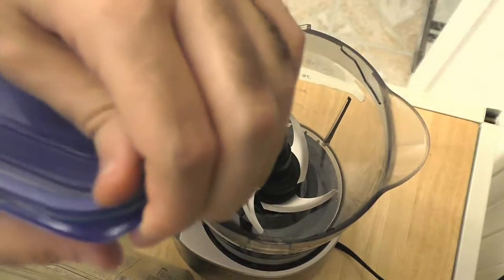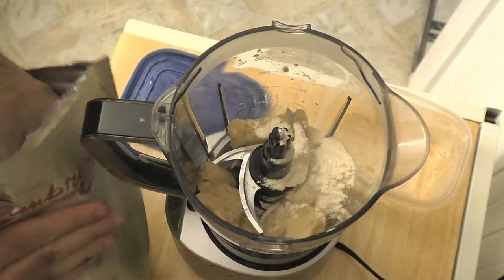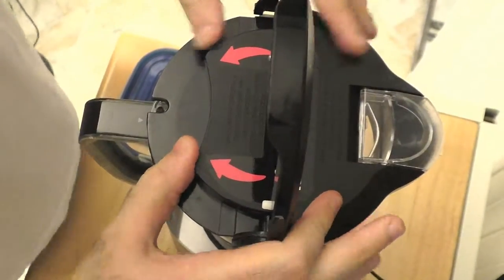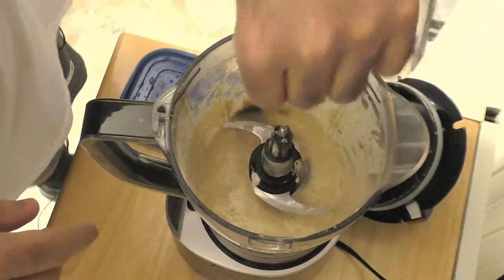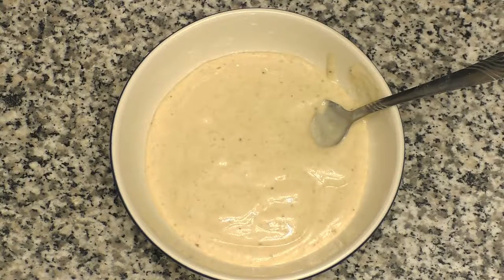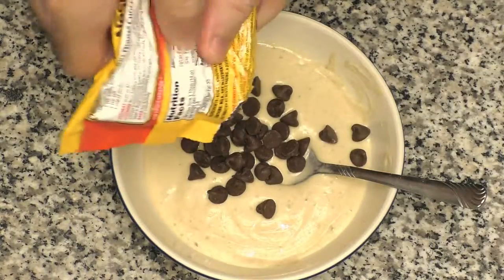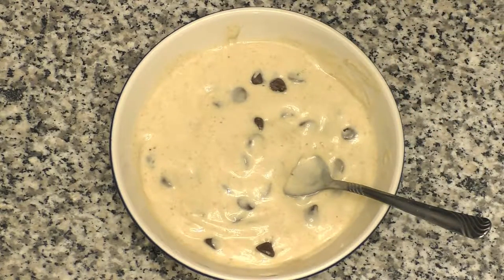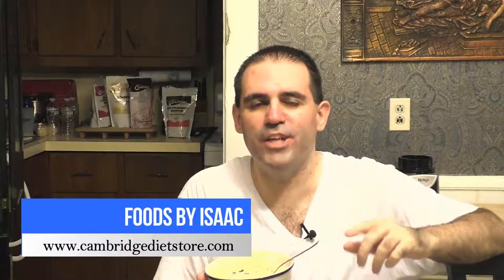Cambridge Diet Ice Cream Recipe - Cambridge Foods by Isaac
Cambridge Diet Ice Cream Recipe - Cambridge Foods by Isaac. This video teaches you how to turn your Cambridge Diet shakes into ice cream for a great frozen treat to enjoy any time.